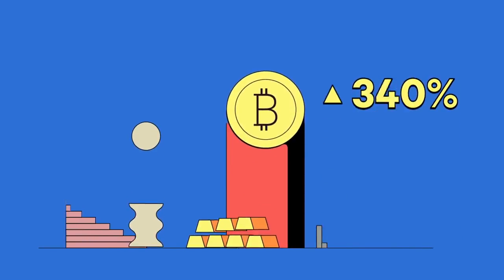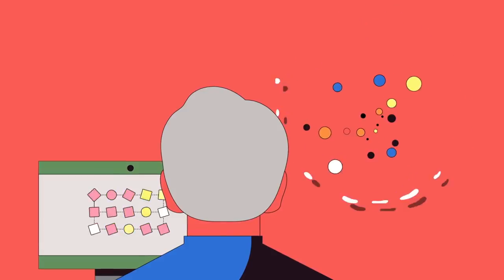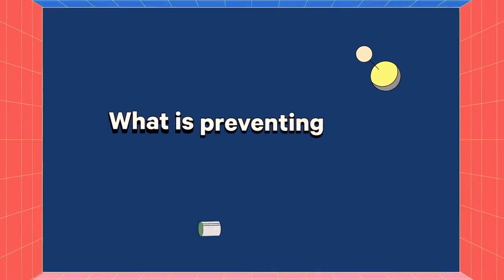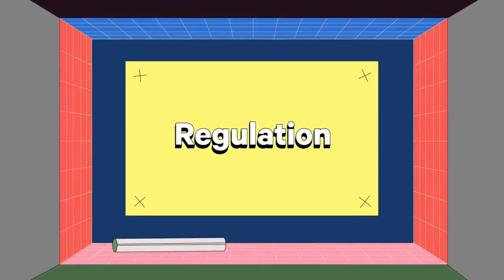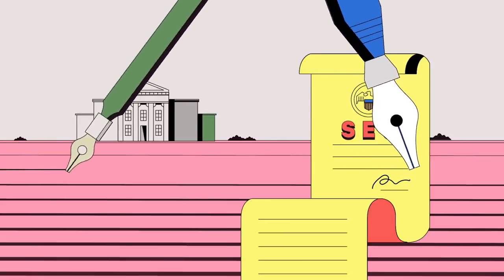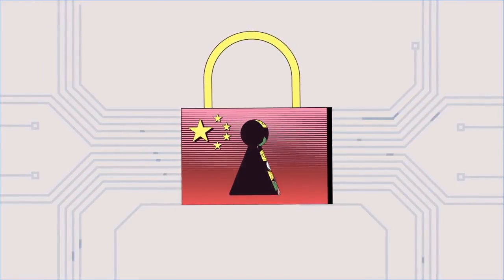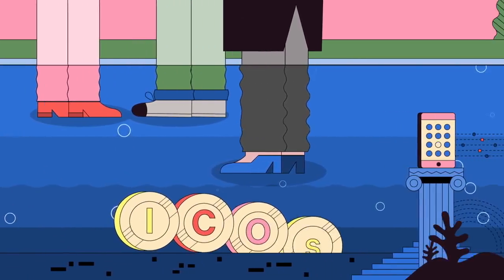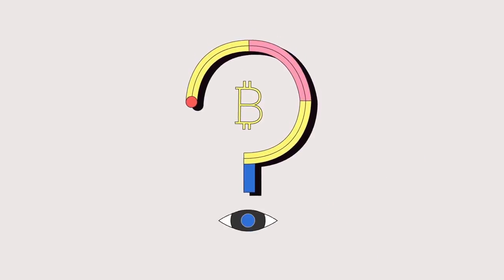Bitcoin; What’s Coming in the Year Ahead?